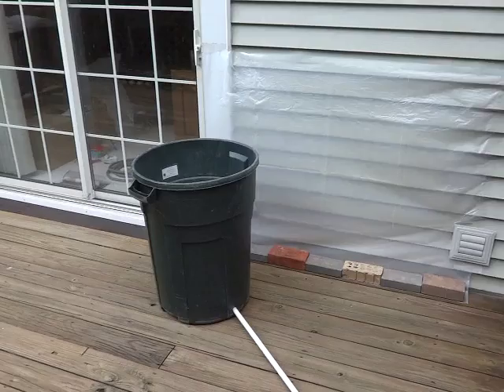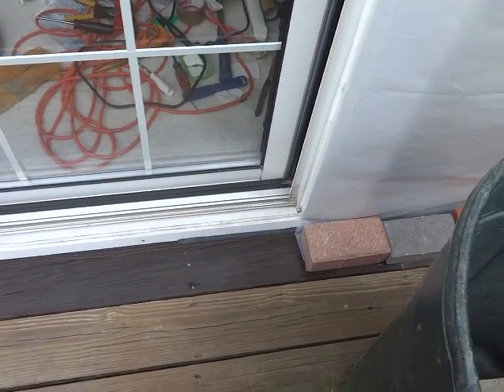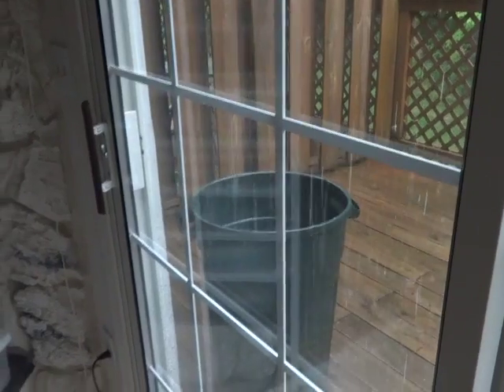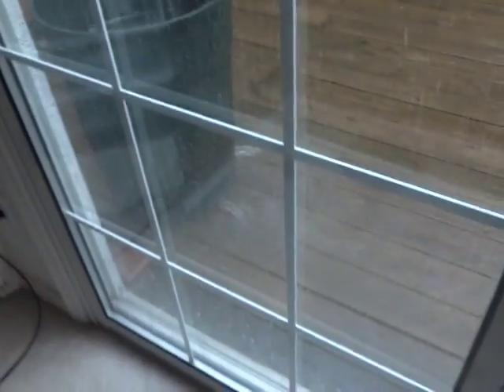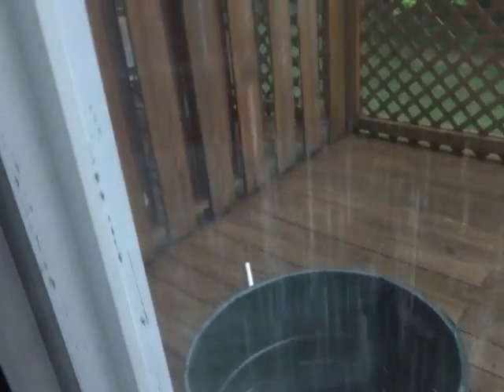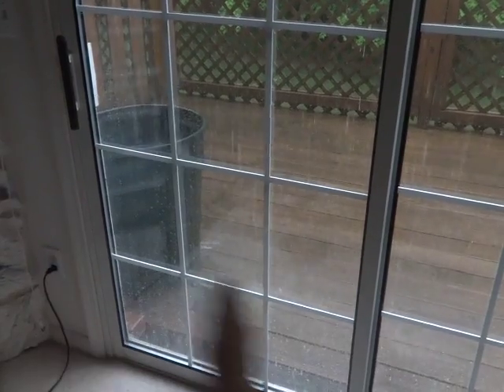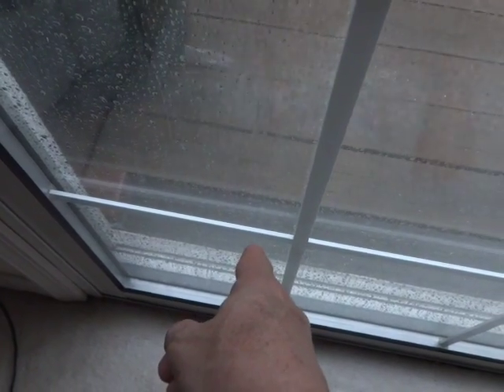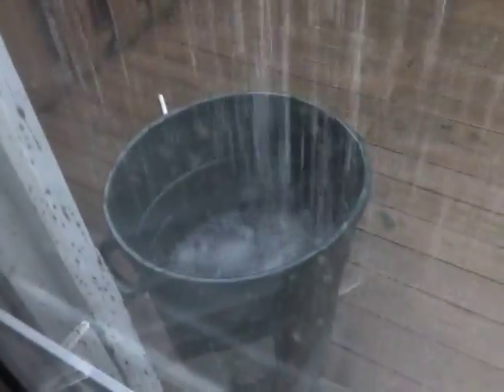2018-08 structure tarp 1